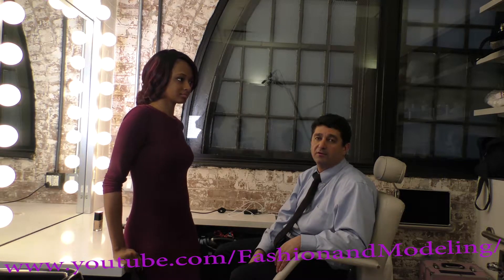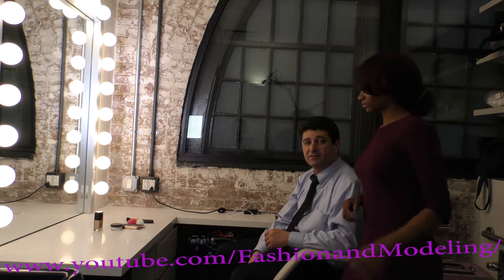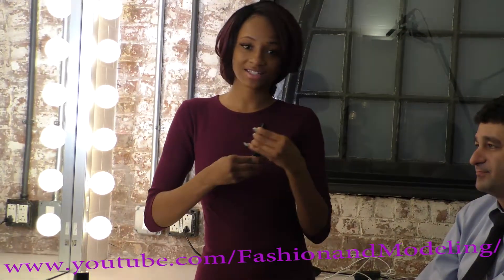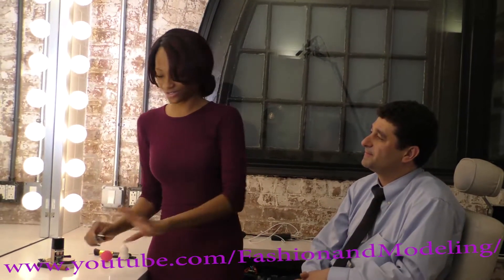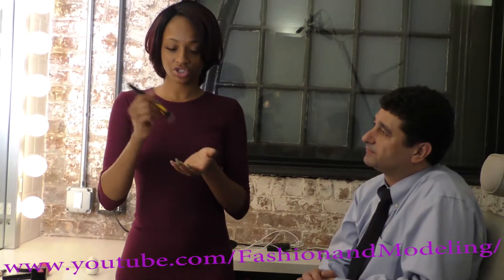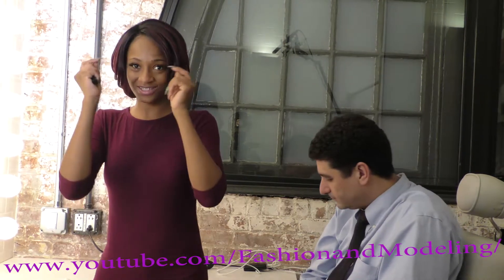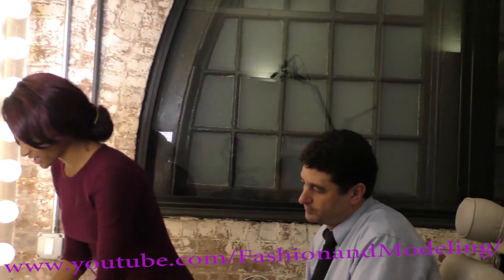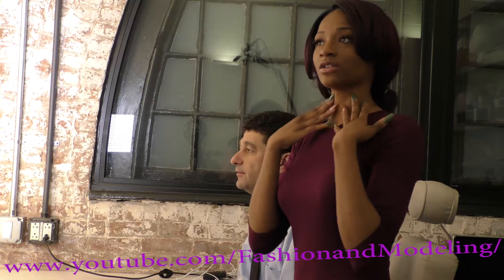Abigail teach makeup for men class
fashion video Tags: models, fashion week, show, nyfw, arts, Casting, director, creative producer, photographer, film maker, talent agent, modeling agency, fashion producer, designer, marketing, SEO, product placement, scout, writer, content, TV, acting, classes, comedy, pranks, music videos, fashion video, advertising campaigns, DJ, gaffer, photo booth, makeup, hair stylist, editing, retouch, magazine, publications, images